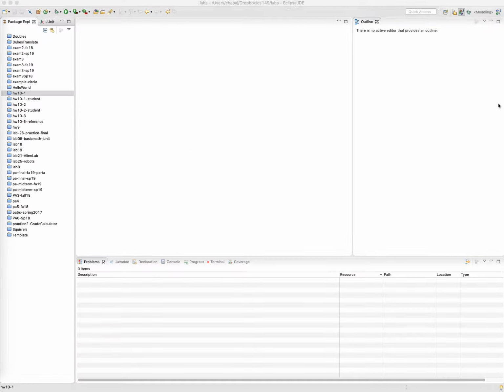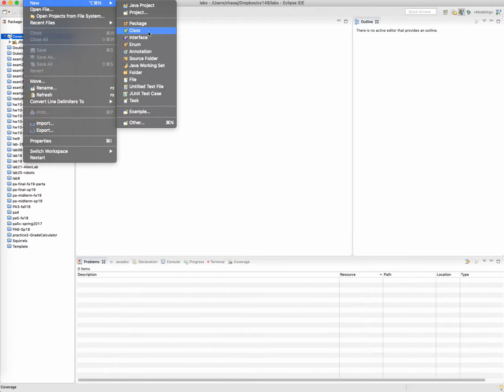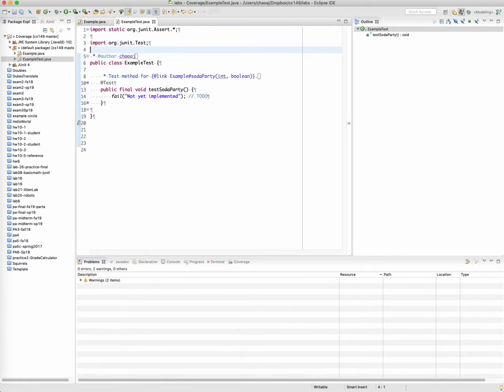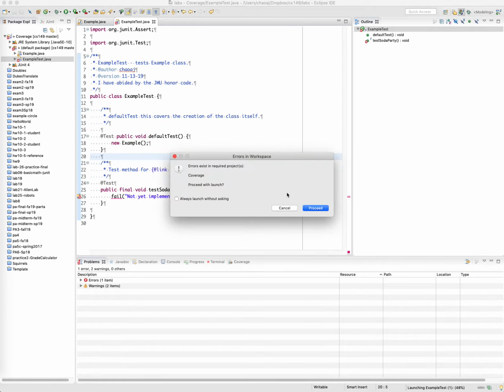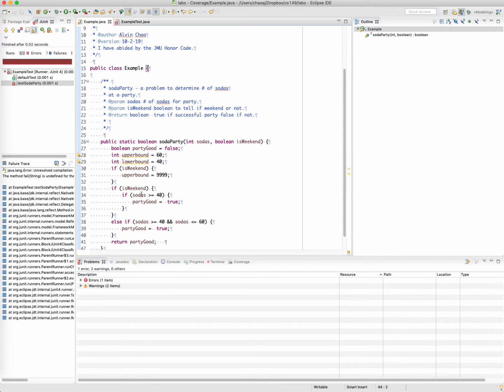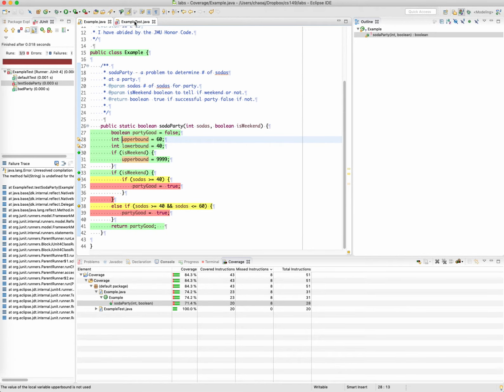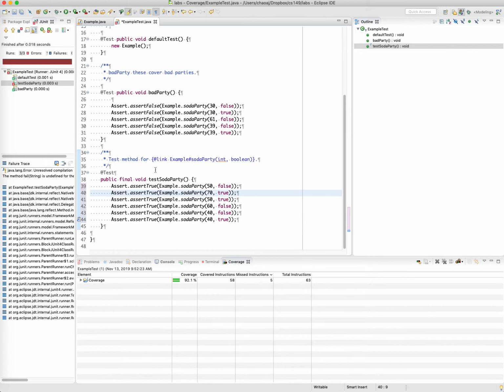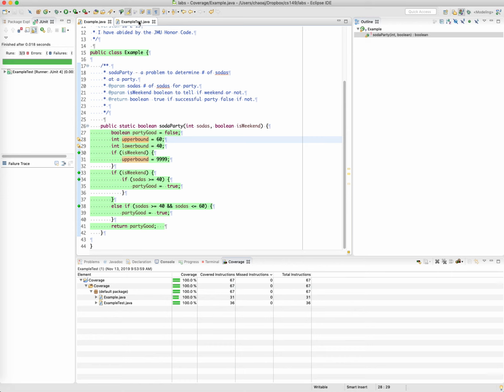Test Coverage Eclipse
How to setup Eclipse for JUnit and Jacoco Coverage testing.